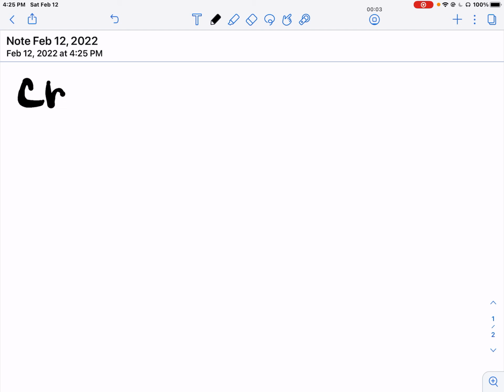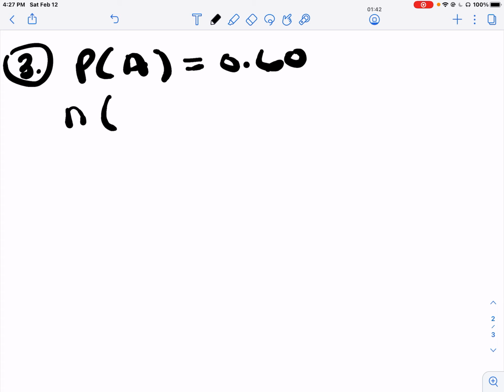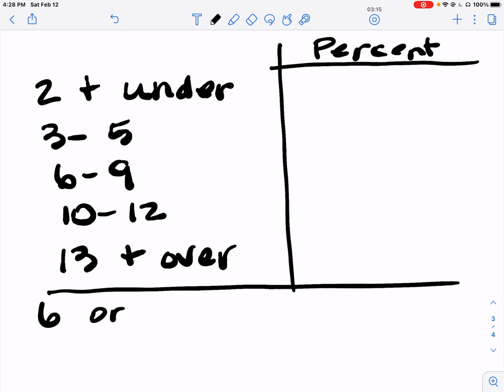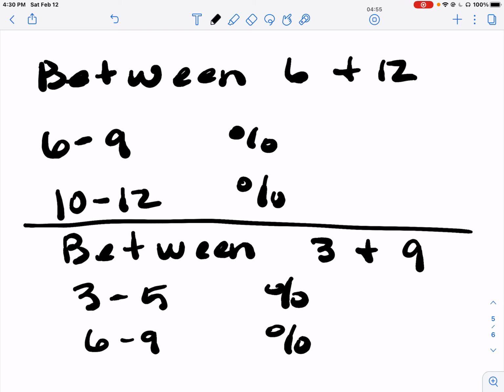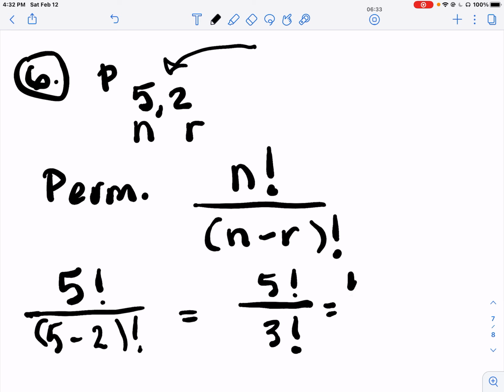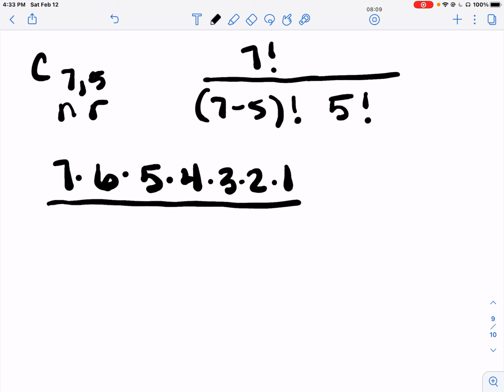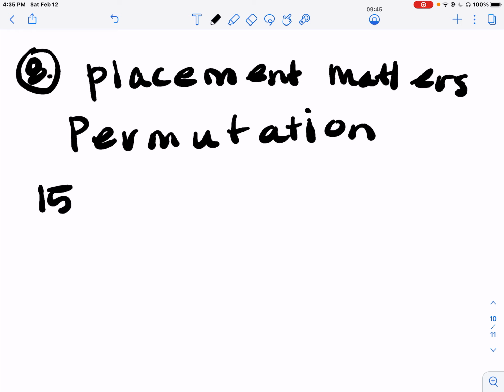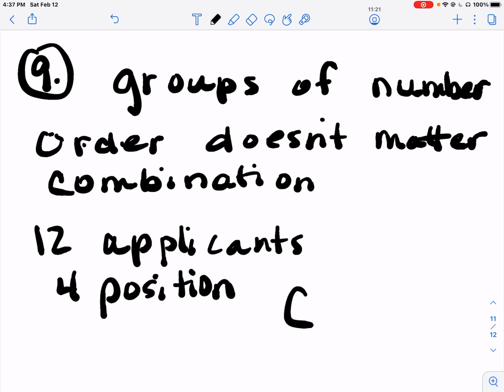Mat 1034 ch 4